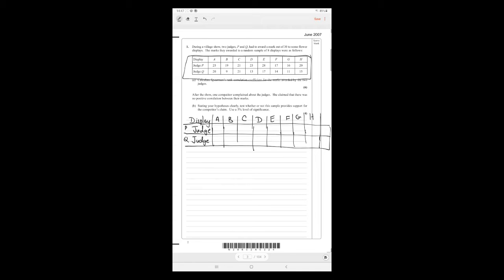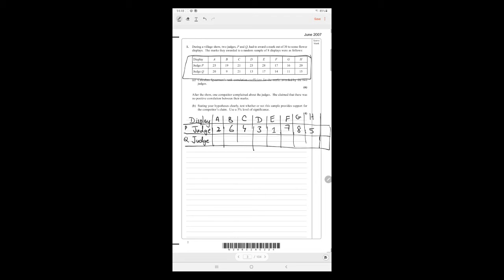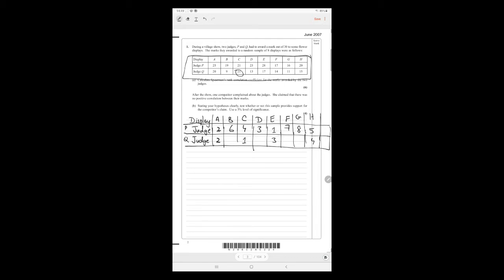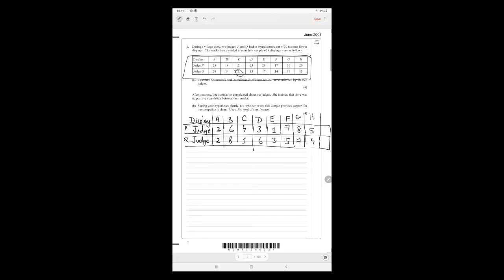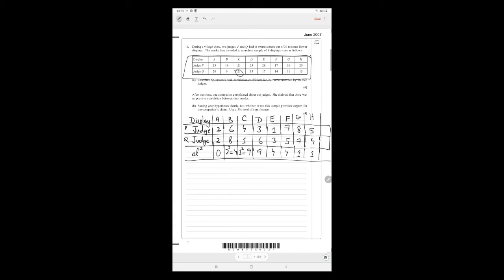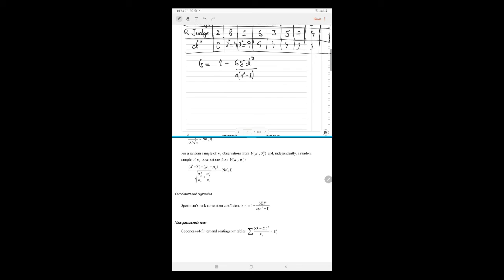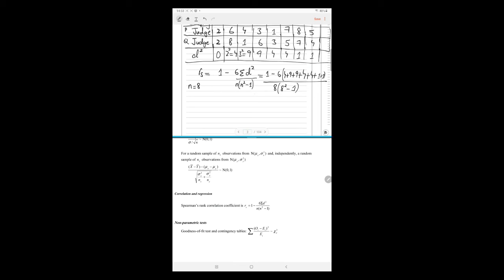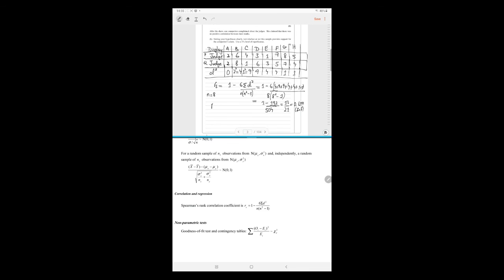A-level Statistics 3: Calculating Spearman's Correlation Coefficient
June 2007 Q(1) part a.